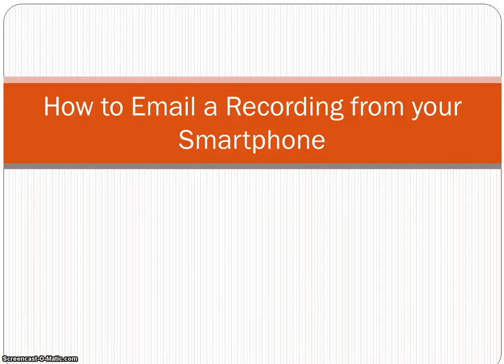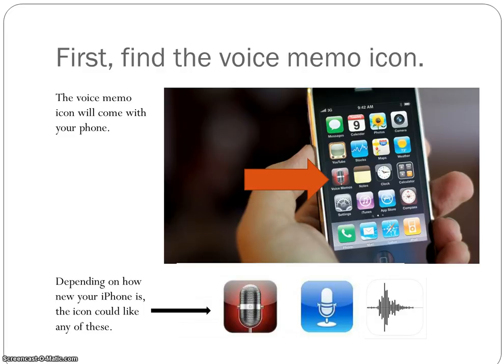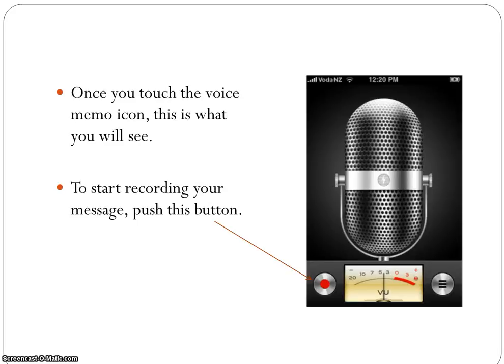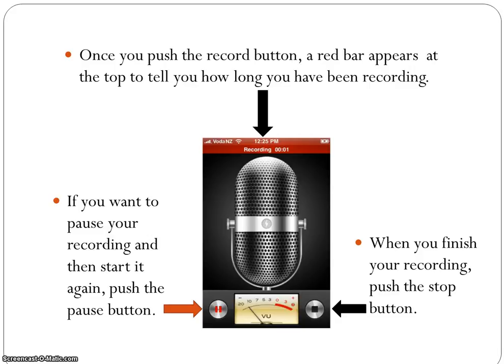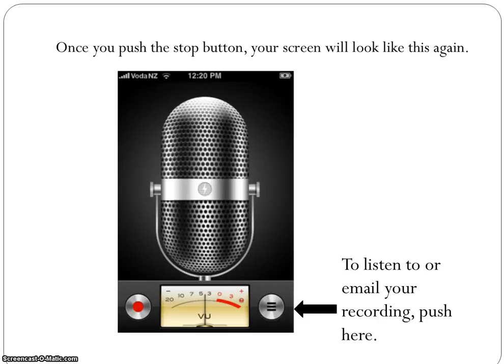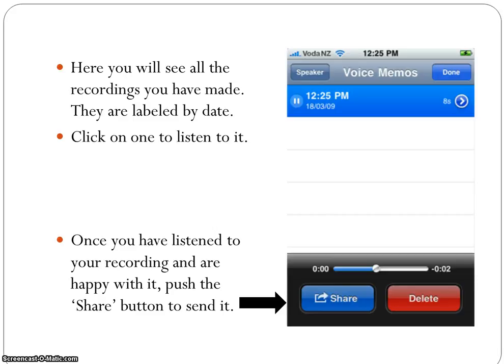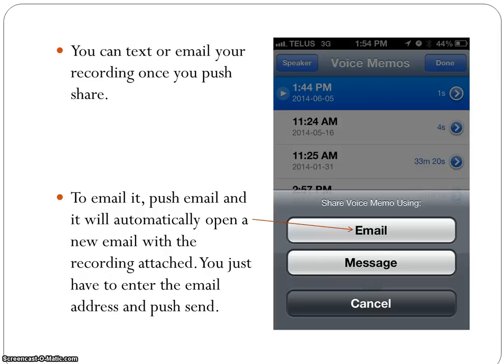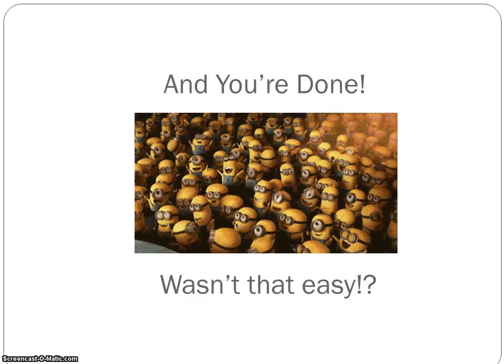Email recordings from an iPhone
How to use your iPhone to email a voice recording.